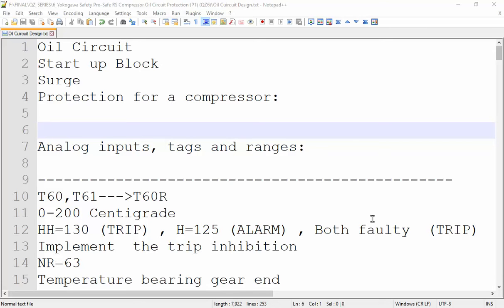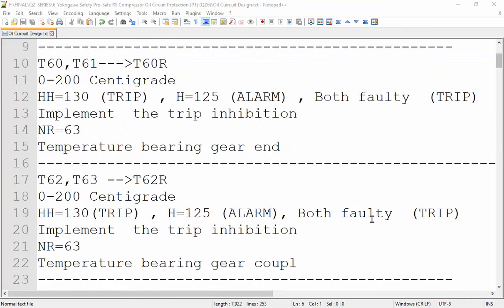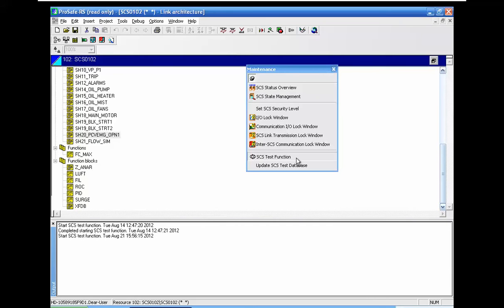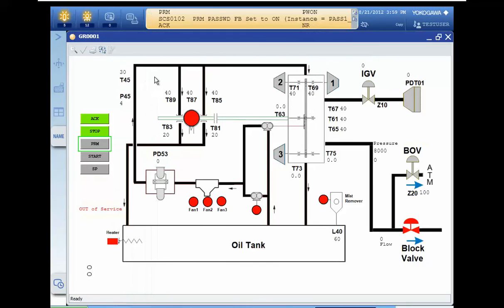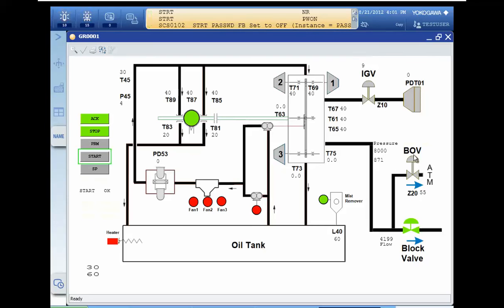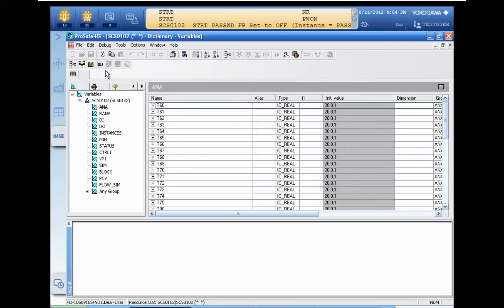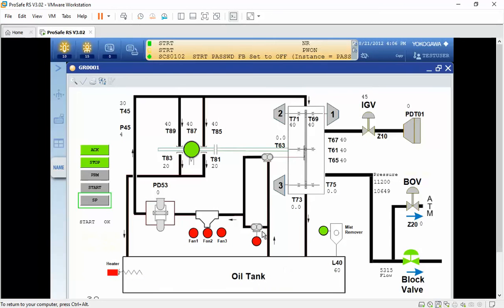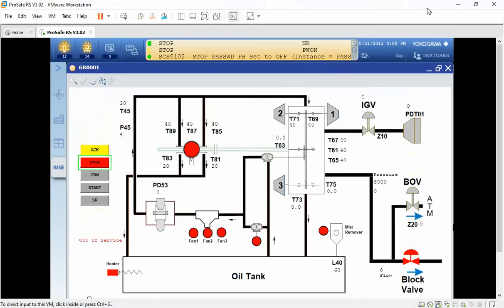Yokogawa Safety Pro-Safe RS | Compressor Protections | Anti-Surge (QZ6)